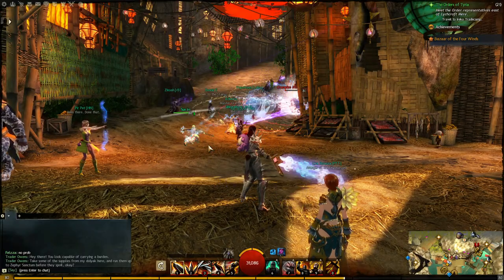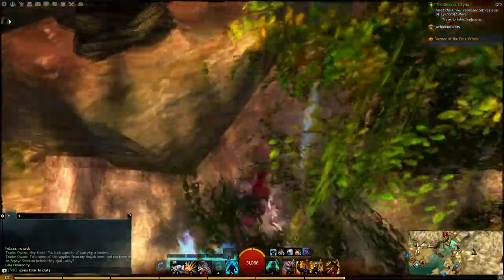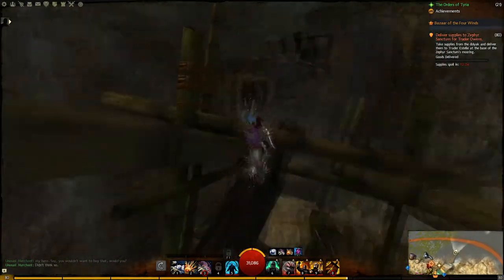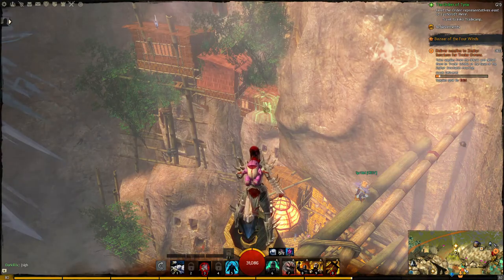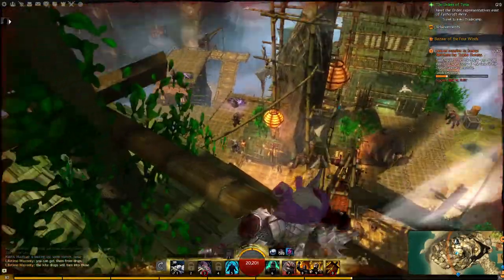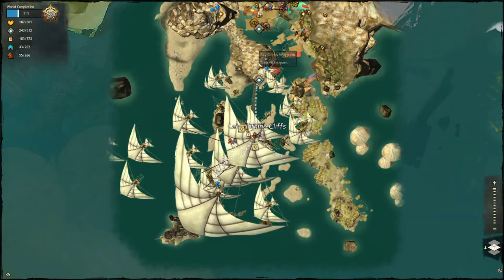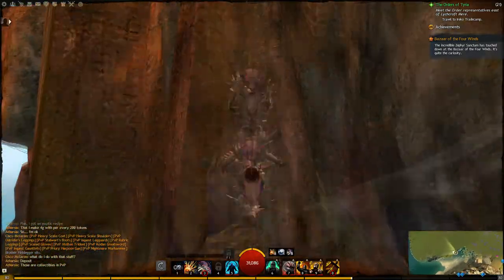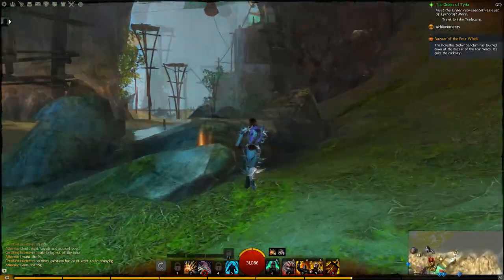Guild wars 2 Bazaar of the Four Winds, complete Sky Crystal Guide!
This is a complete guide to all of the sky crystals in the Bazaar of the Four Winds living world.